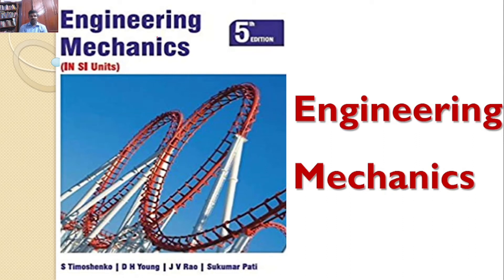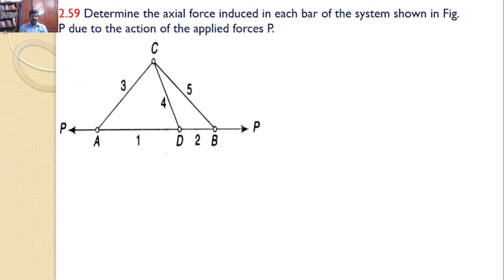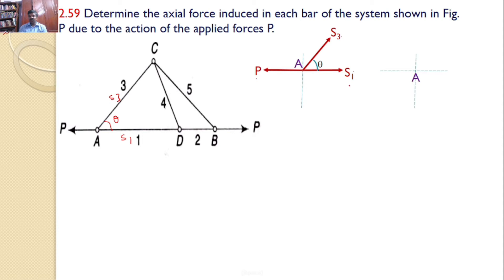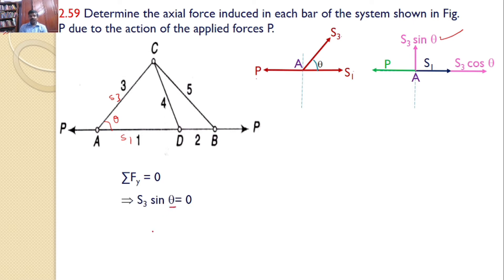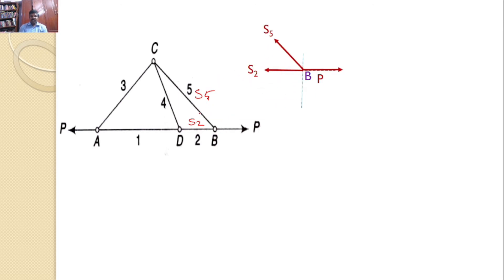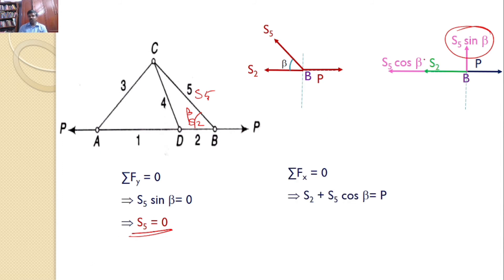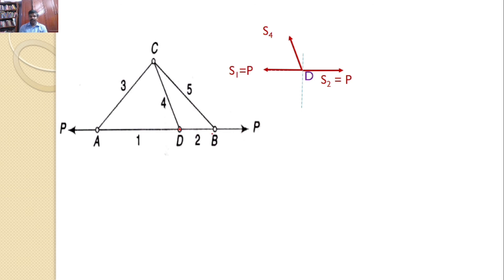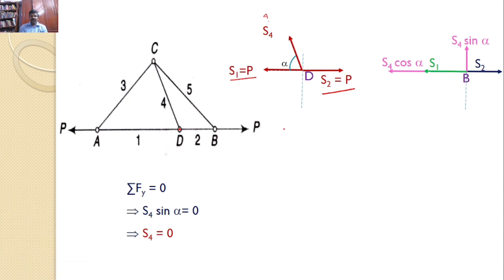Engineering Mechanics, Problem 2.59, Timoshenko, Equilibrium Equations, Method of Projections, Lames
Engineering Mechanics,
Problem 2.59
Sine Rule
Lame's theorem
Resolution of a Force
RK Tutorials
Method of Projections
Equilibrium Equations
concurrent forces
concurrent forces
Determine the axial force induced in each bar of the system shown in Fig.
P due to the action of the applied forces P.